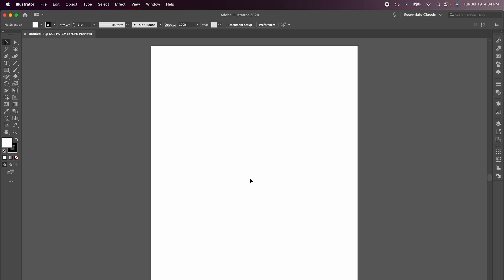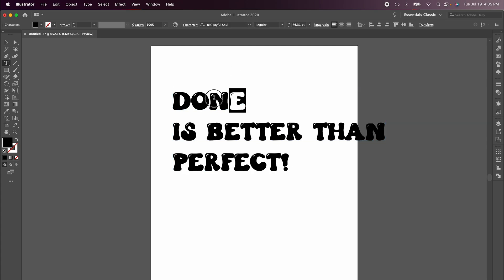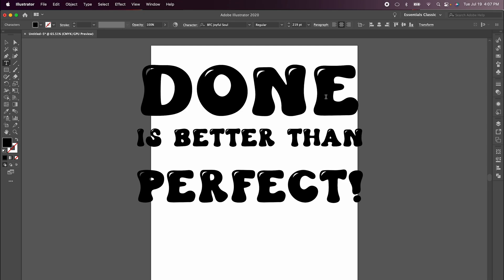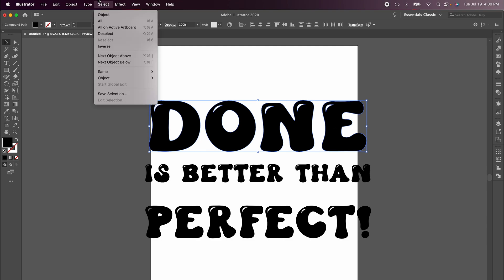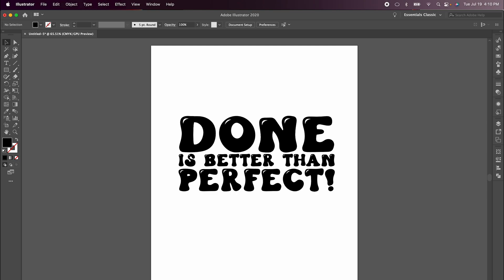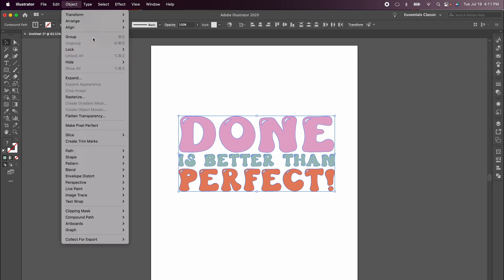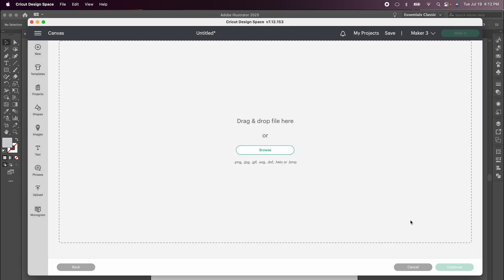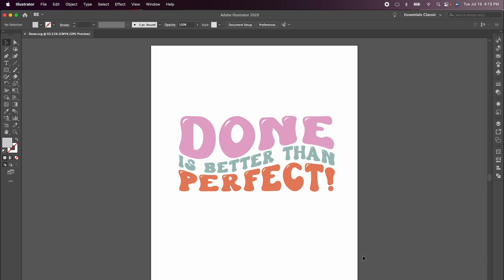Easiest and Quickest Way to Curve Text to Get That Trendy Wavy Look!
Cricut Machines
Cricut Maker 3
OR
Cricut Explore Air 3